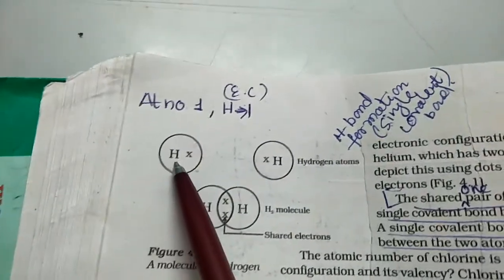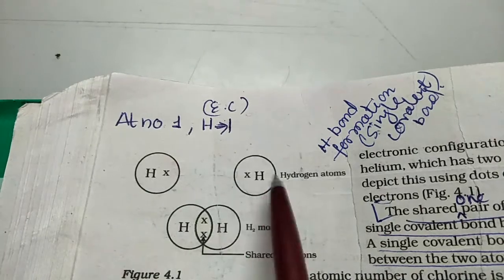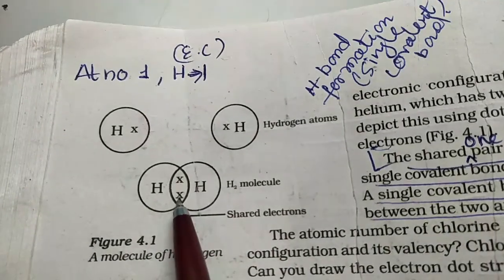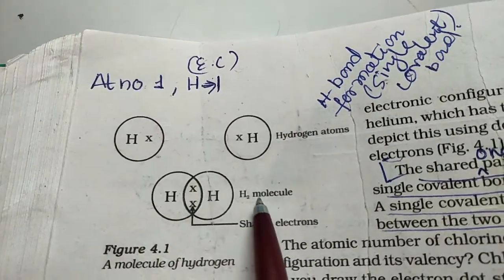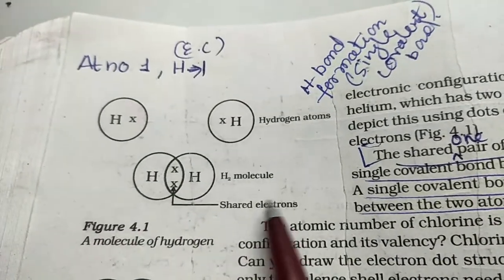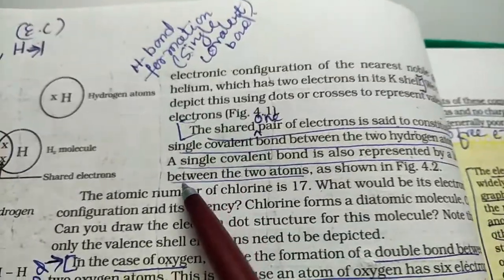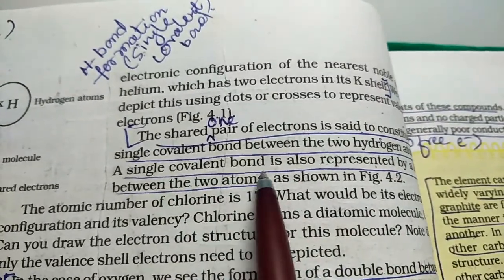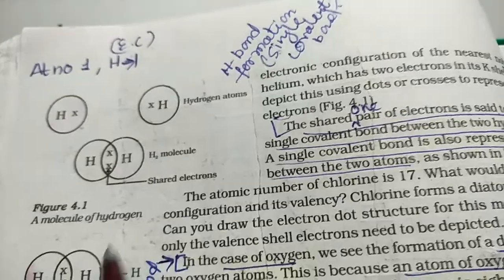Vandana rao,std X,L-4,part 2